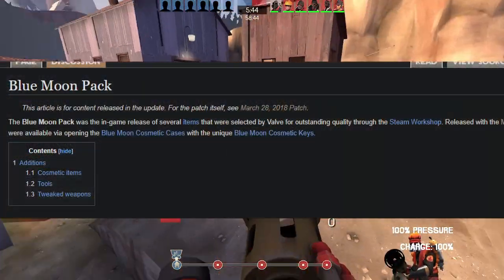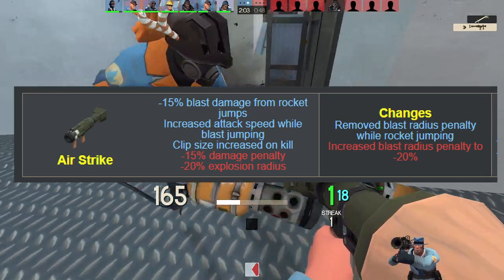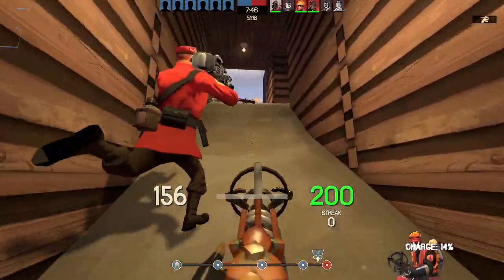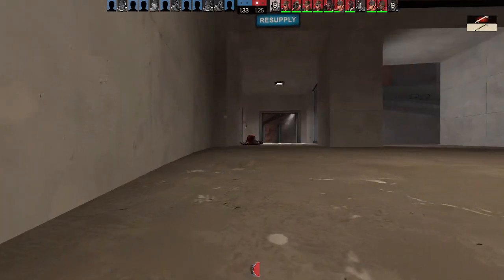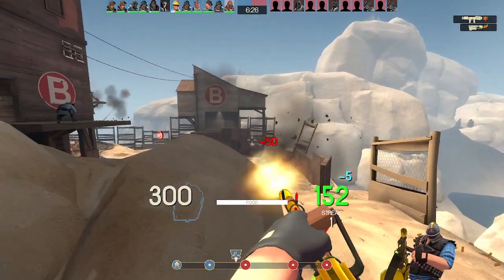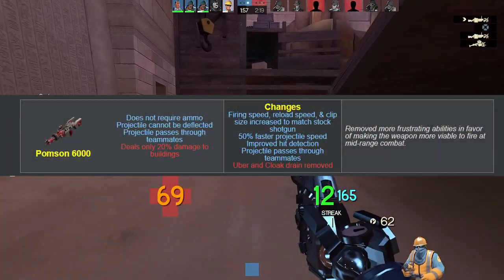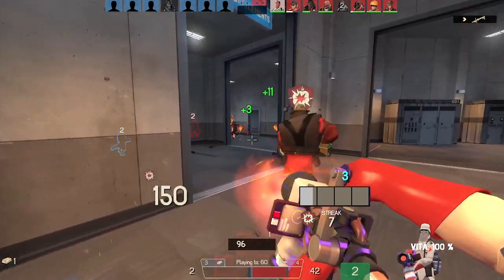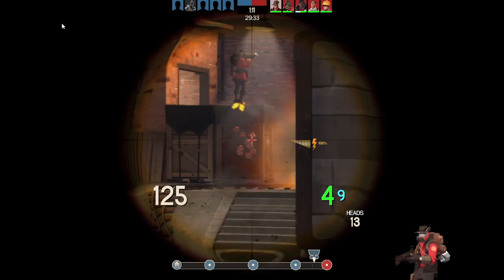How Good's The Rebalancing on Bad Weapon Rehabilitation?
With there having been many rebalance projects in TF2's lifetime, we decide to take a look at the newest one "Bad Weapon Rehabilitation". How good is it? Let's take a peek and find out. Thank you to MitzyJitzy (Rest in Peace) for voicing in the video, and Snickerpuff for creating the thumbnail.